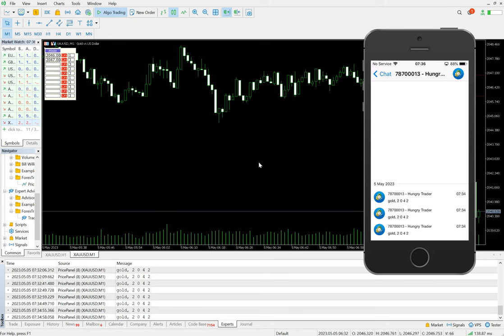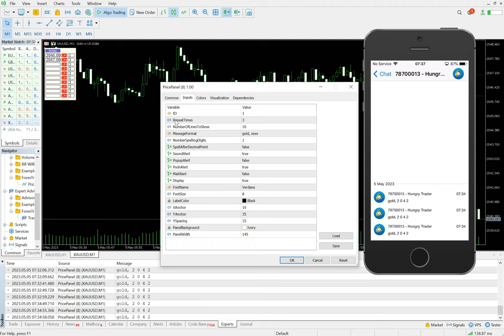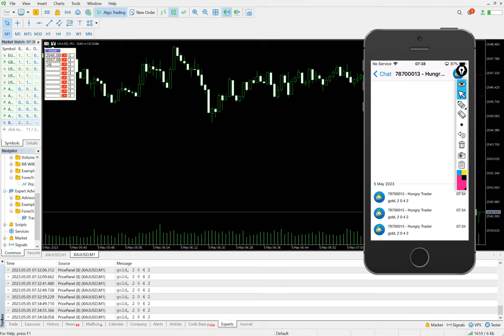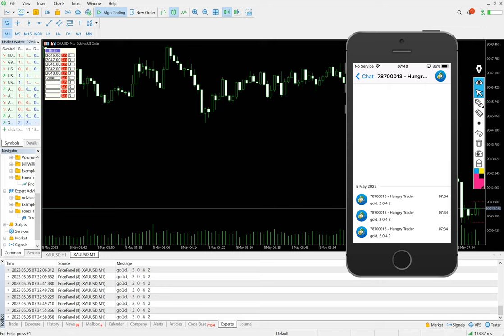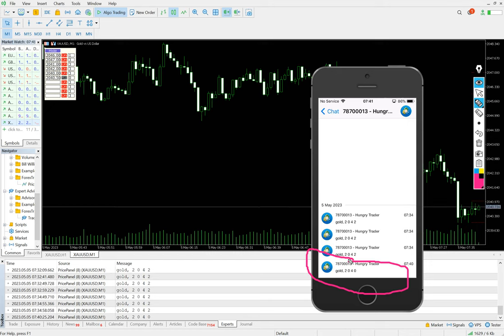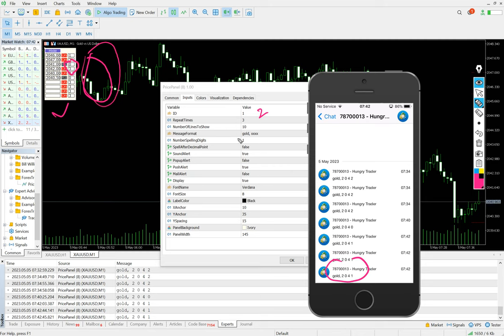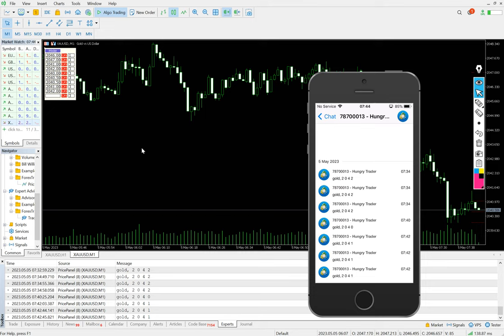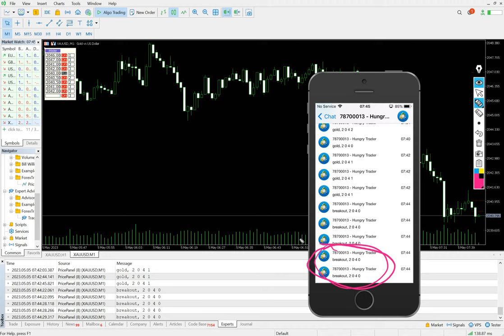ForexTrade1 created the best trading tool for the price & breakout alert with 99.9% accuracy.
Price panel

» popup alert
» Repeat alert for single price
» message edited format
» Sound alert
» Mail Alert
» Telegram alert for Price and Breakout price